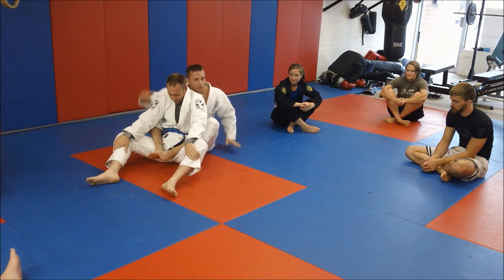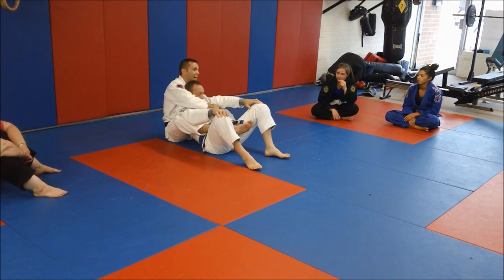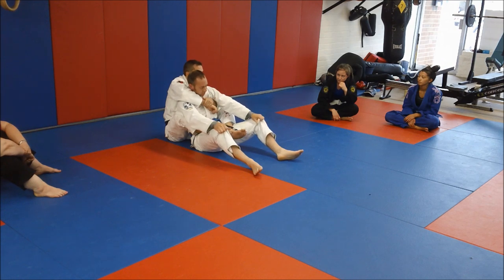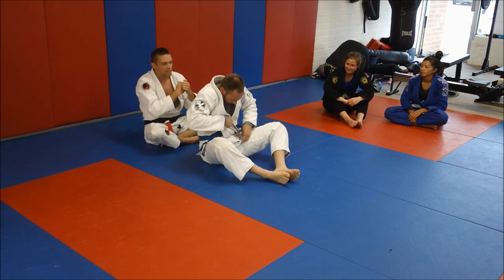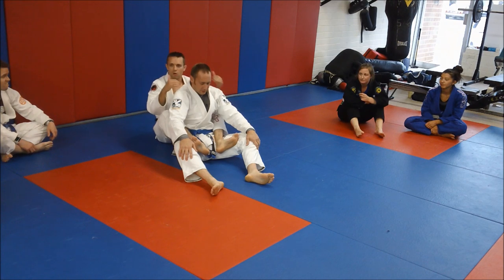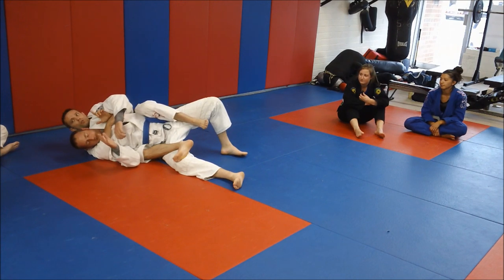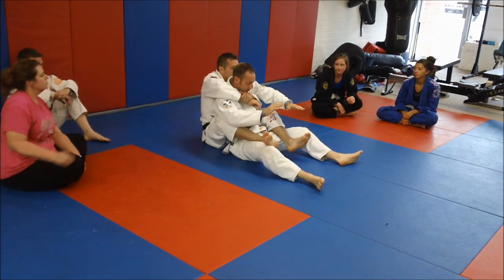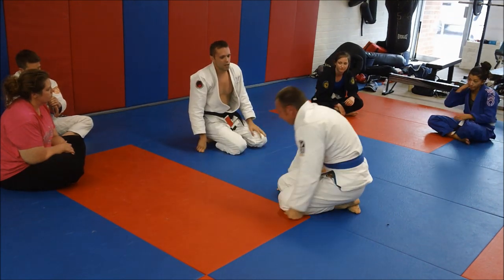5 Ways to Counter Back Mount Defense from Renzo Gracie BJJ Blackbelt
| Hickory, NC